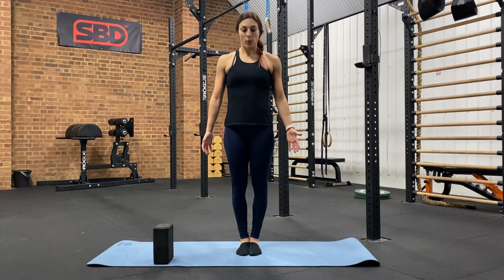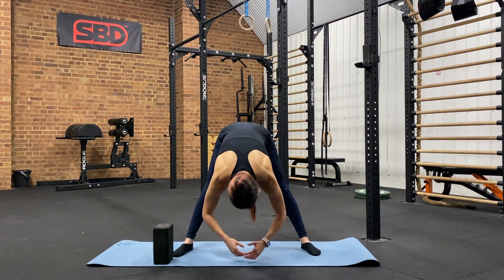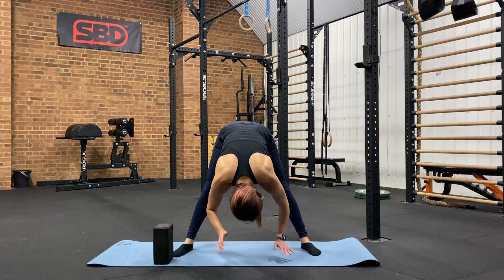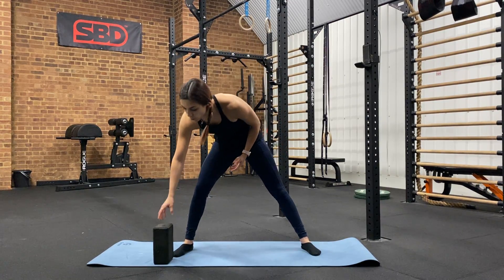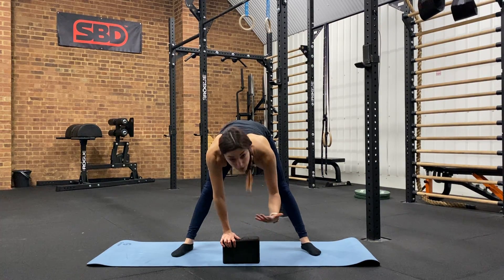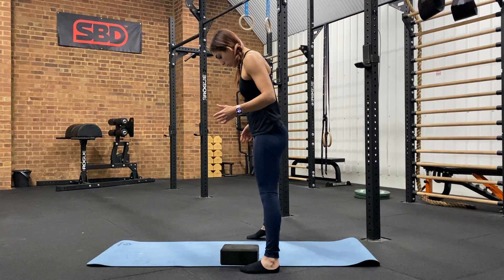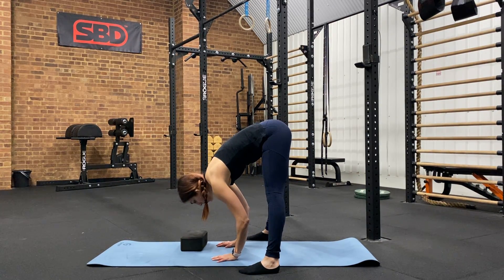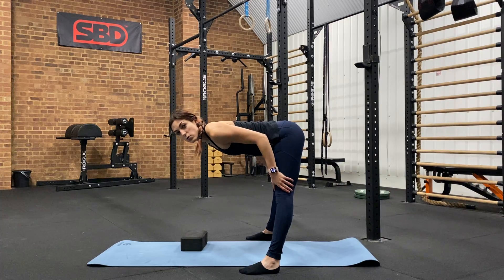Standing Straddle Hold